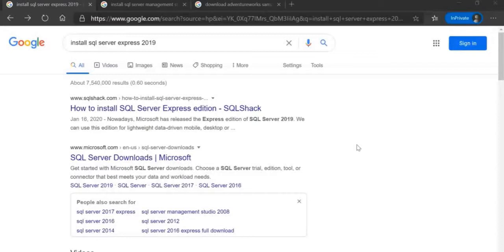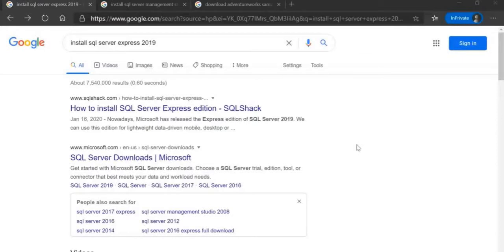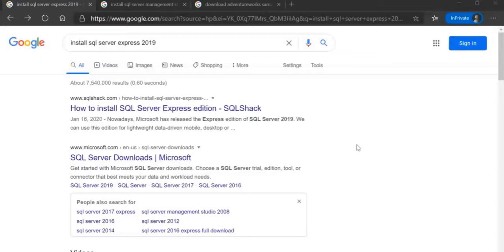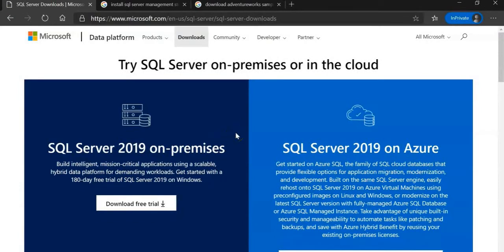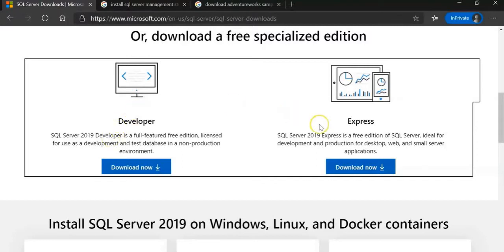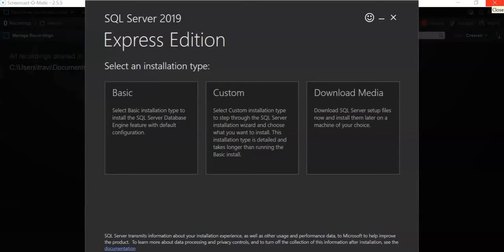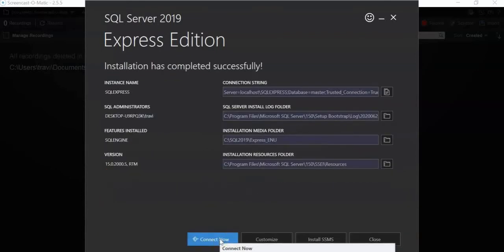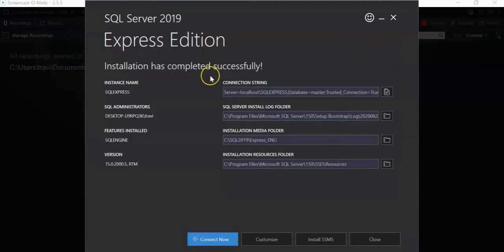2. How to Install SQL Server 2019 Express | Full Course SQL for Data Analysis | 2023